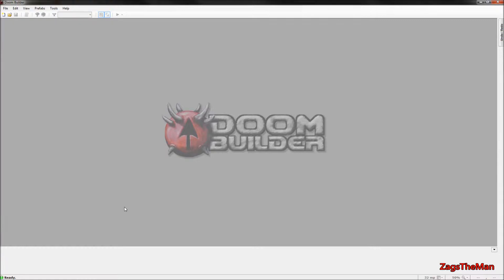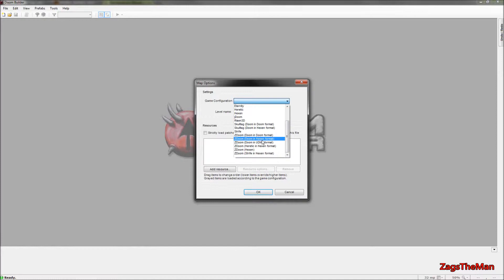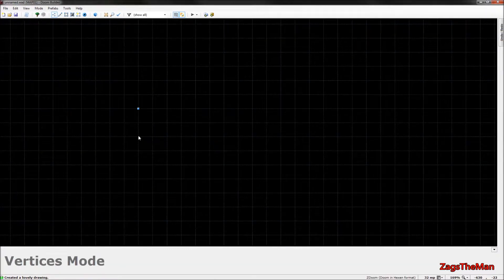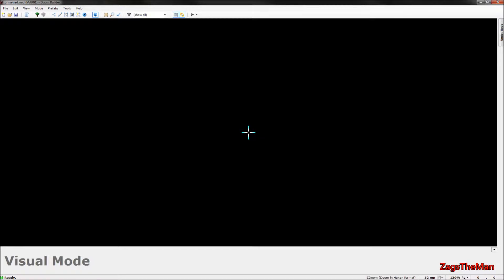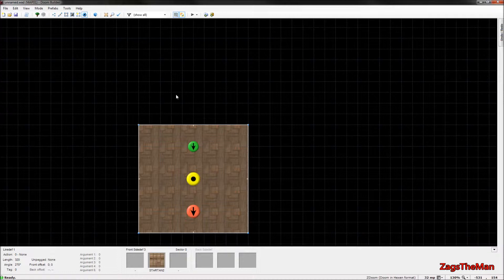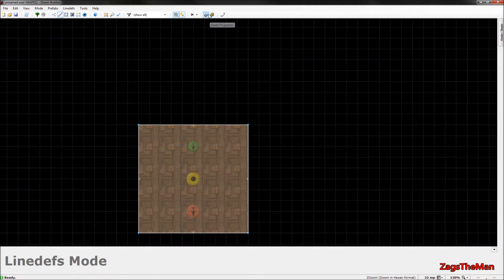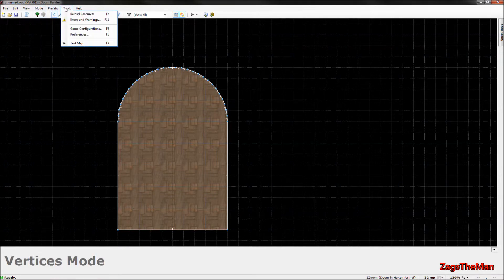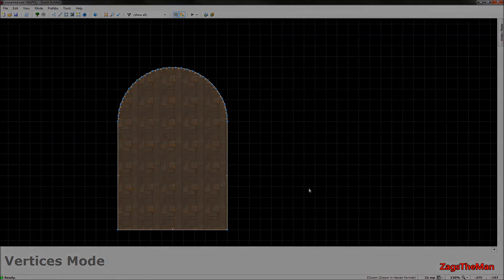Tutorial - DOOM Builder - The Basics of DOOM Building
Welcome, this Tutorial details how you can begin the process of making your own DOOM Maps using the Program DOOM Builder, talking about the basics of DOOM Building and were to start. Hope this helped, share and enjoy!